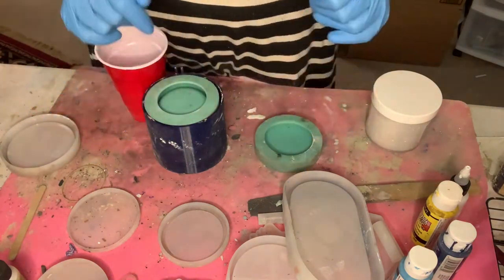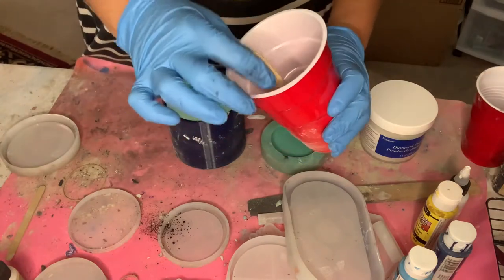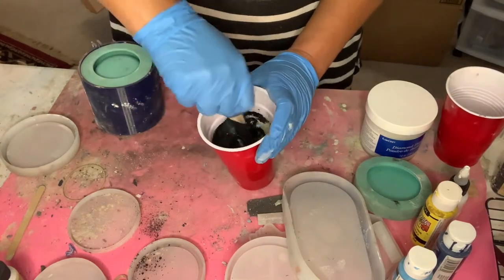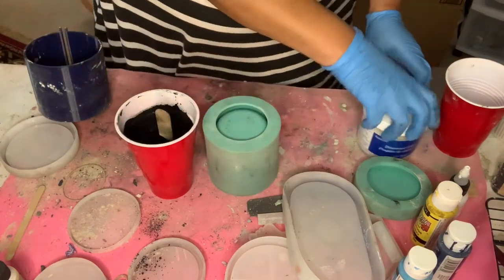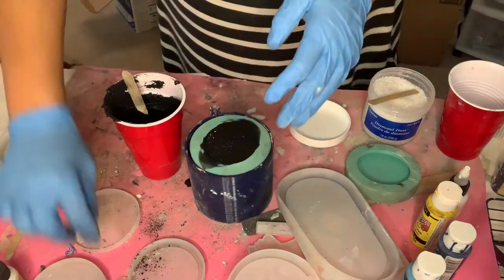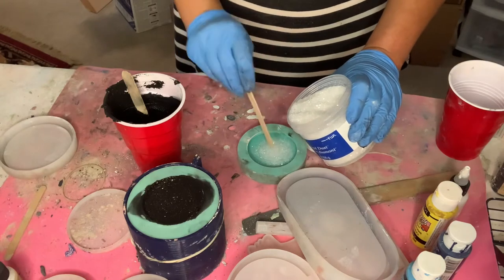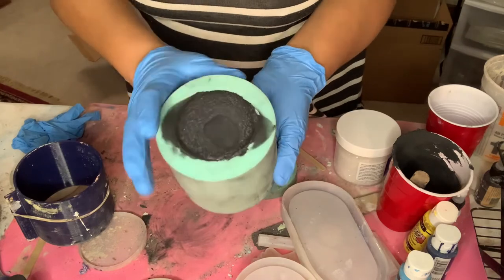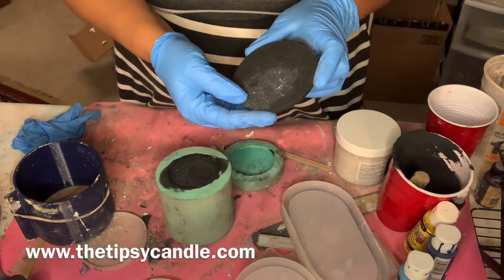Diamond Dust & Cement Candle Vessels Experiment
Pouring our cement candle vessels using Diamond Dust for the first time